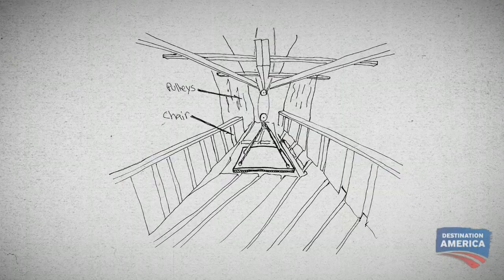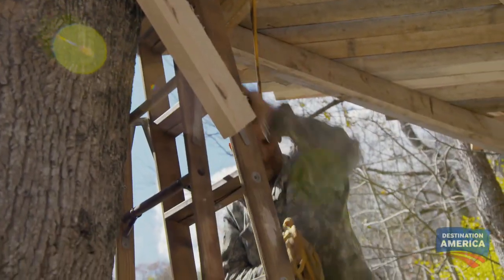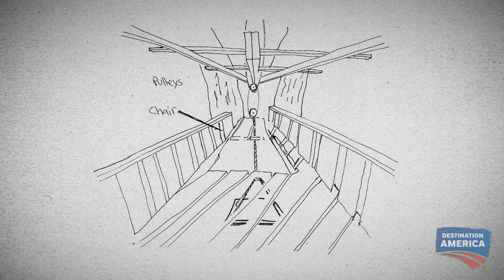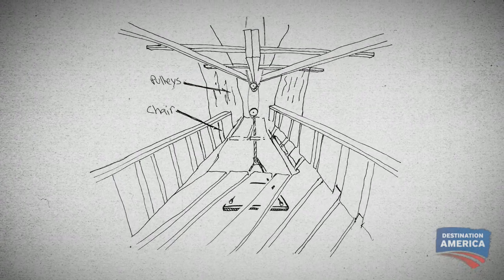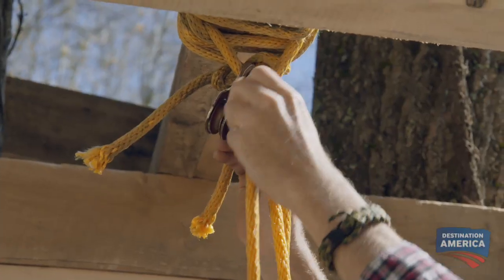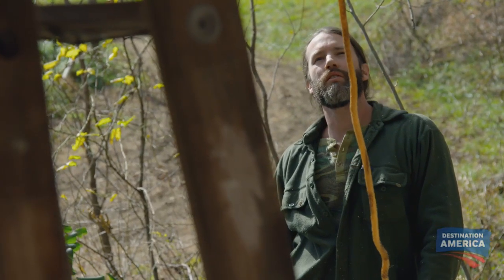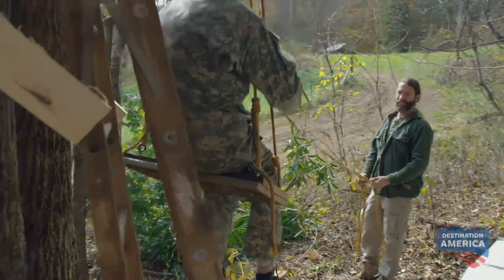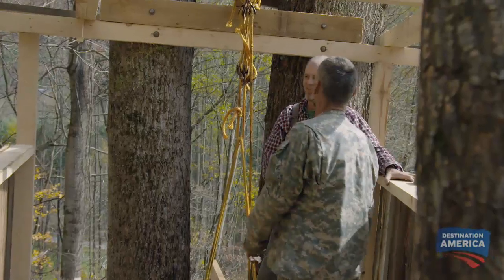Self-Powered Elevator | Hillbilly Blood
Eugene has made an elevator that is powered by the rider!